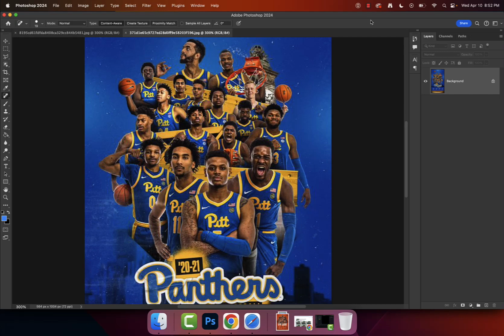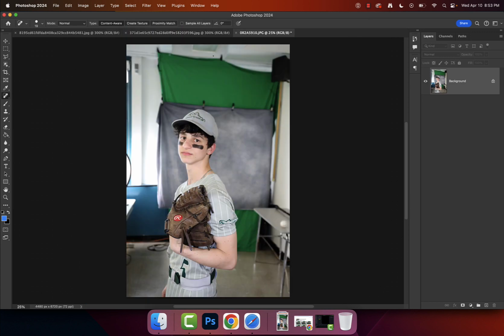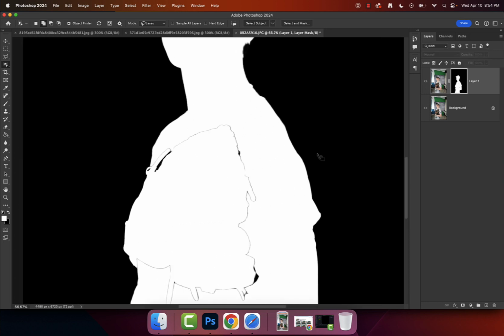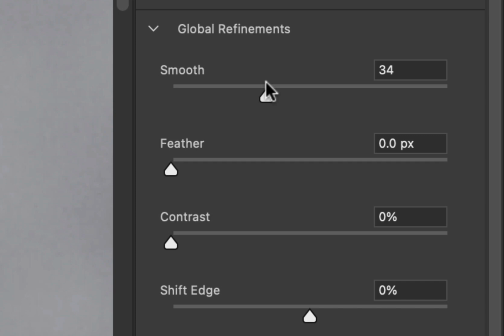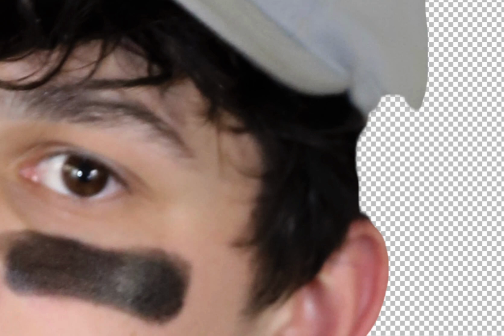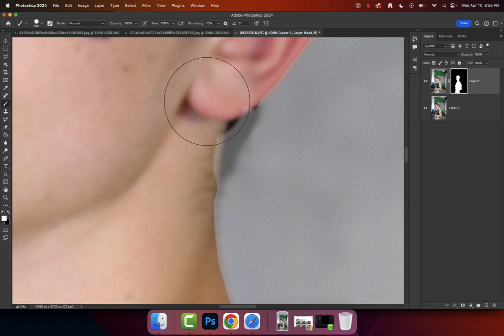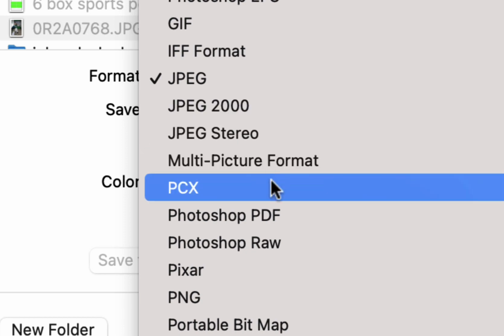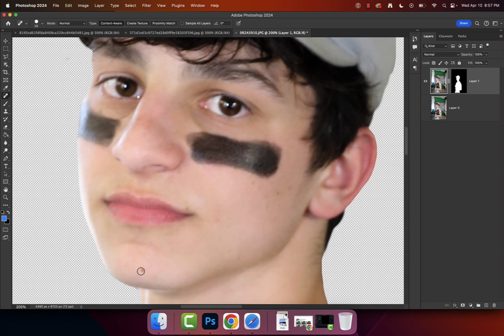PNG cut out instructions 2024